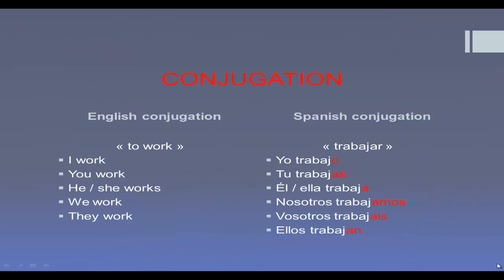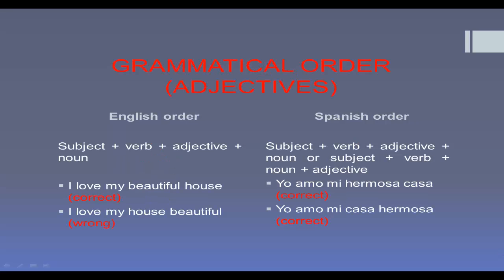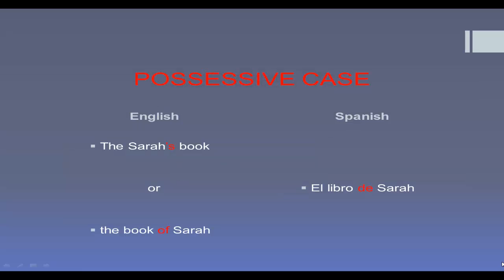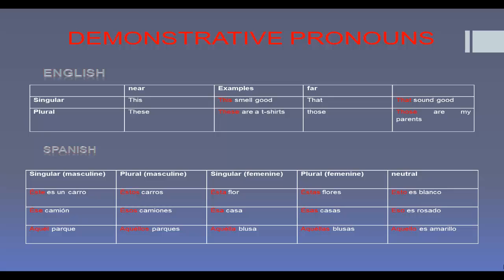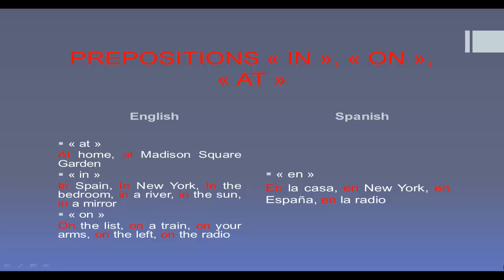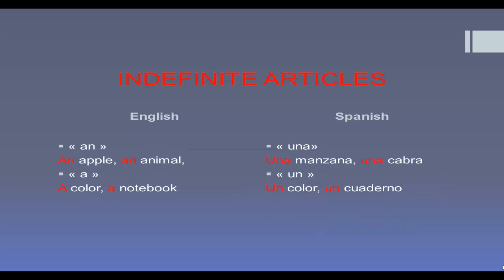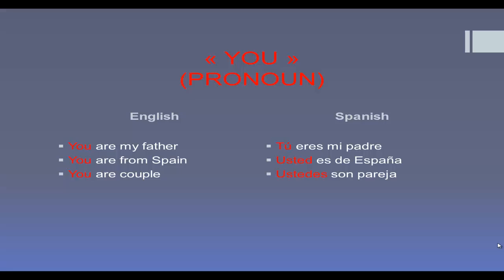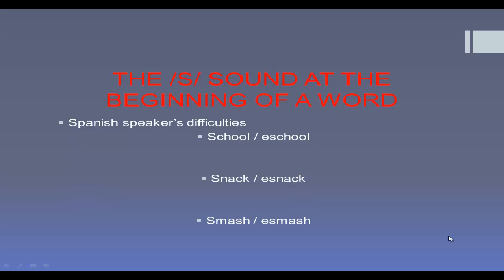Difficulties that affect the English and Spanish learning by Francia Giraldo Vélez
by Francia Giraldo Vélez (project # 4)